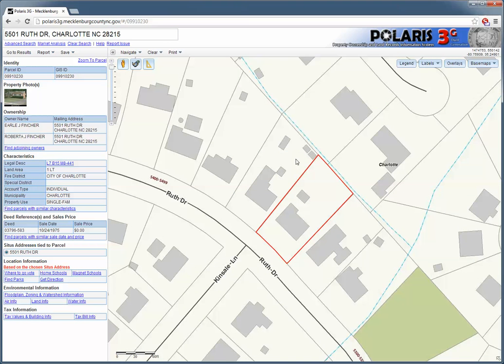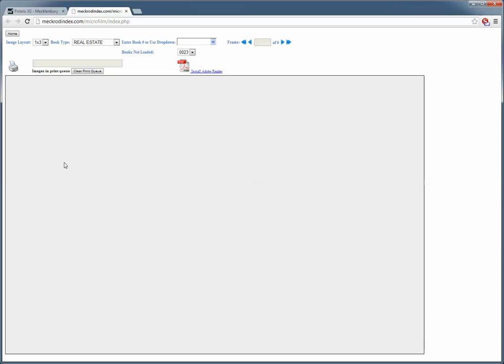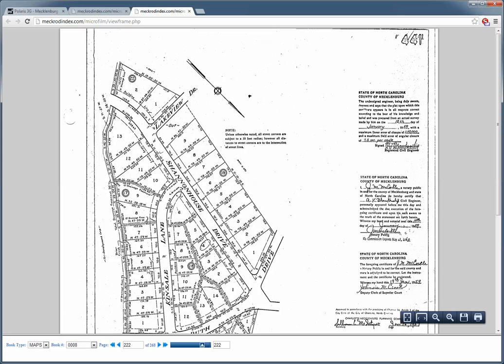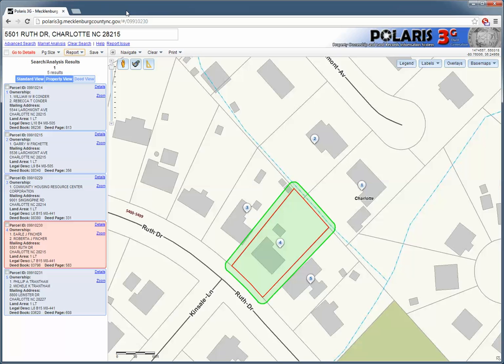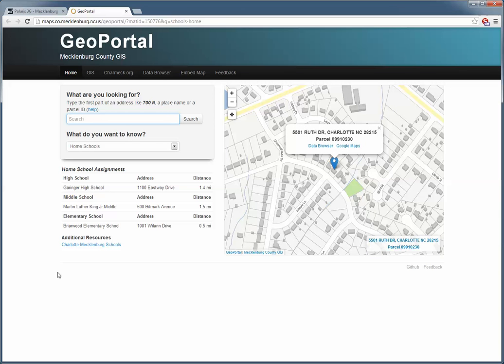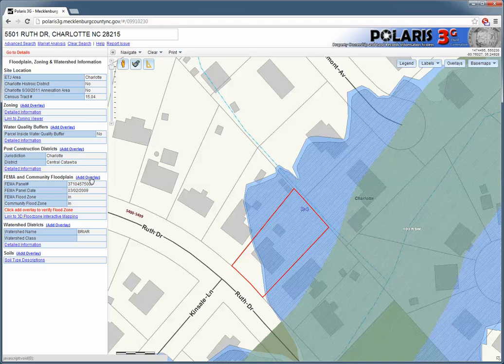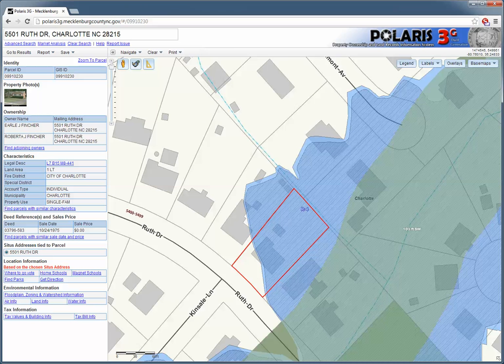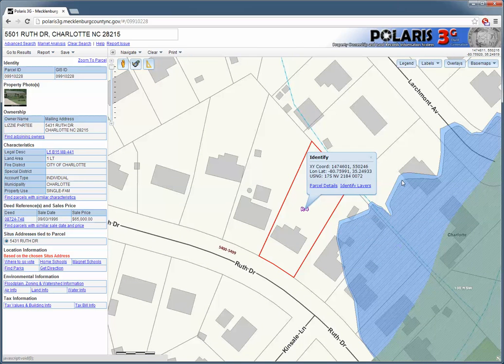Polaris 3G: Layers and Identify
This video will highlight the overlays layers mapping and identification tool of Polaris 3G.